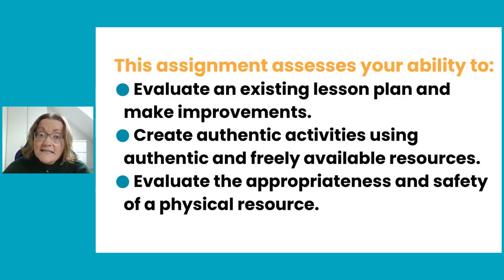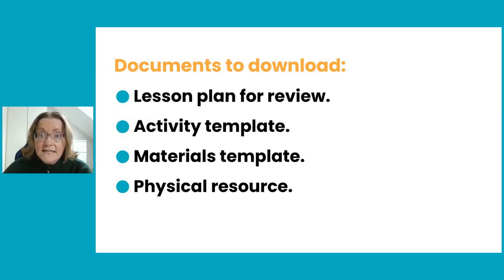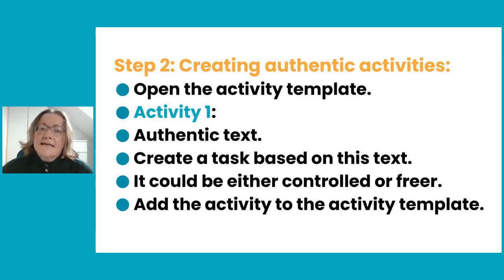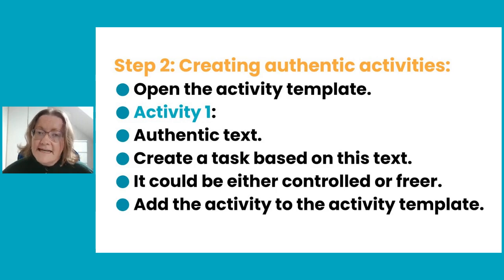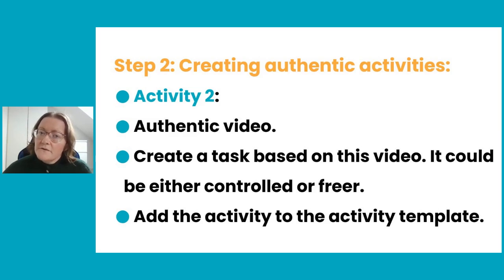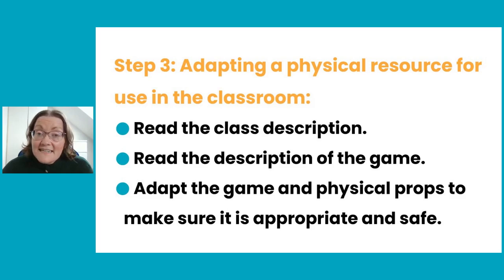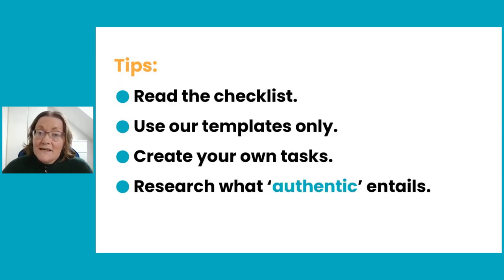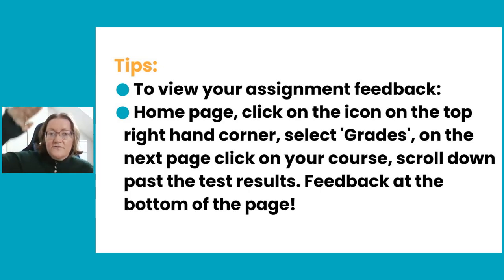Level 3 Assignment B | The TEFL Academy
In our latest weekly webinar, we'll be running through everything you need to know about Assignment B in our Level 3 TEFL course.